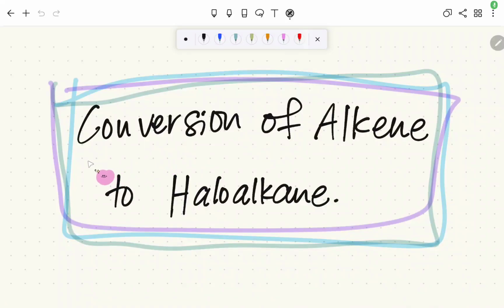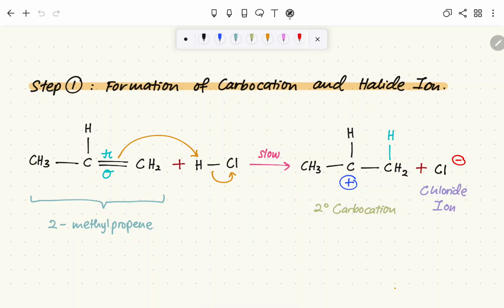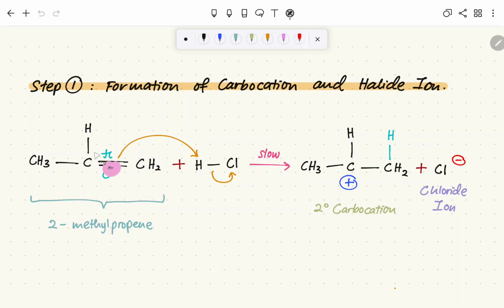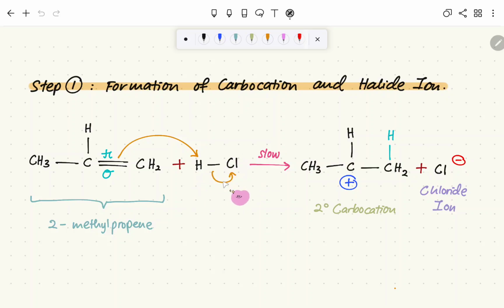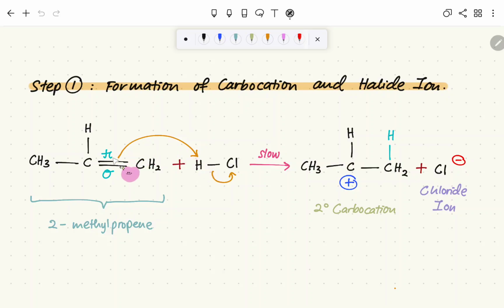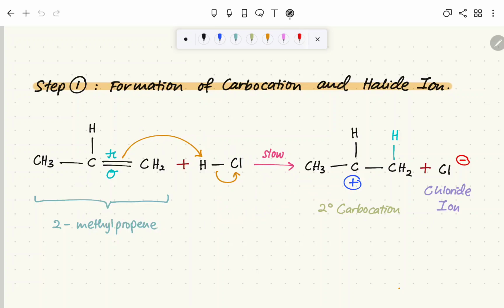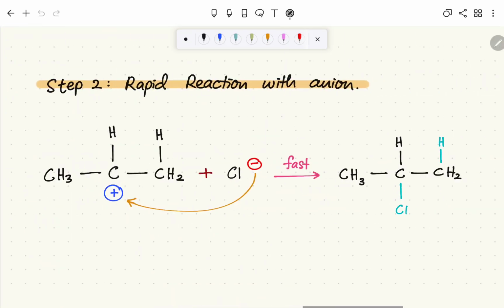Conversion of Alkene to Haloalkane